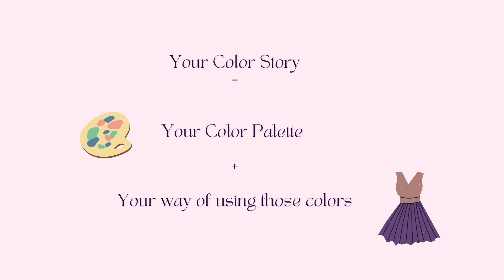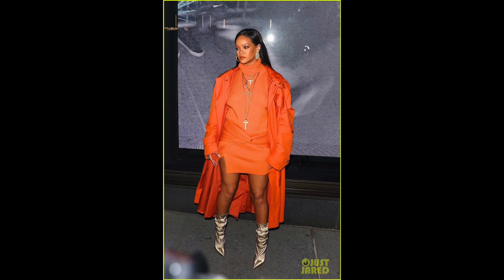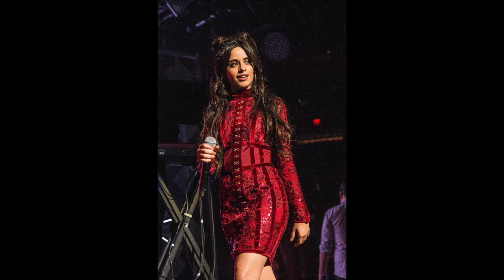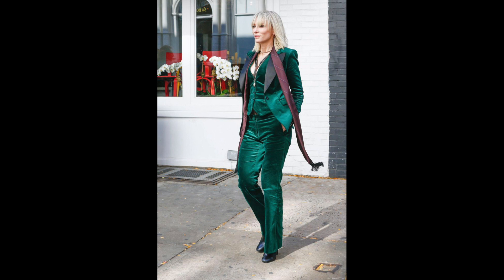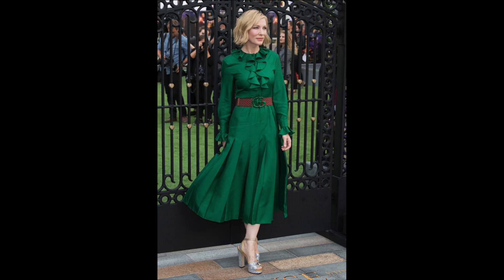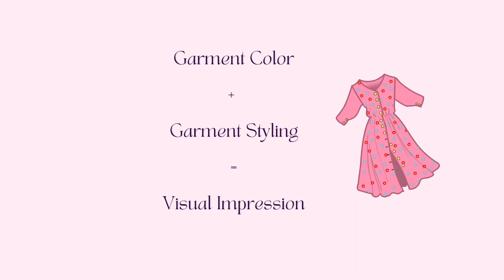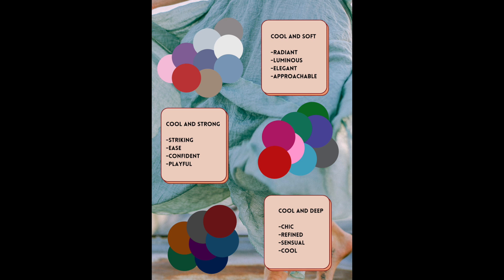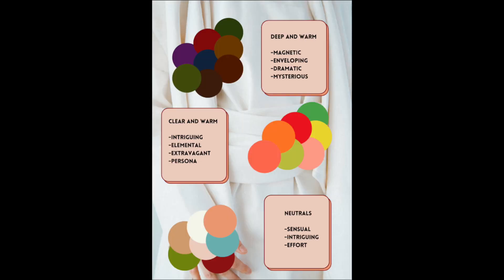Using Color to tell a Story with Your Style -- Essence System Suggestions